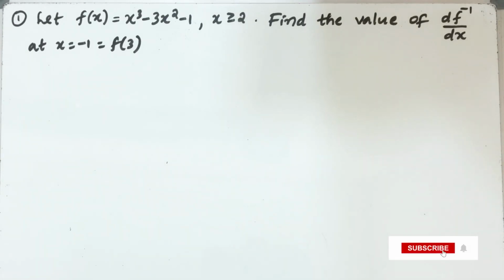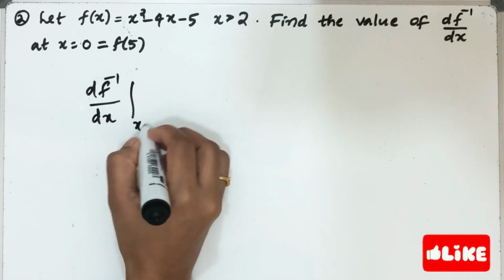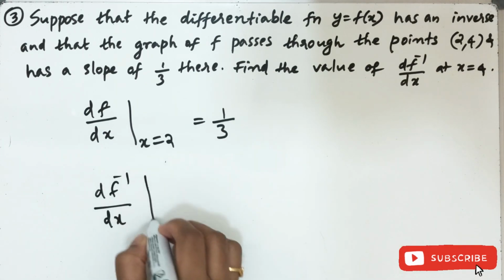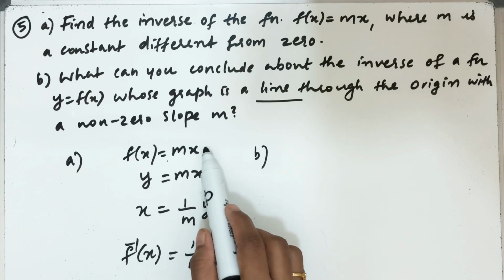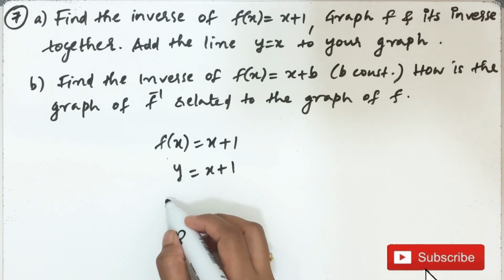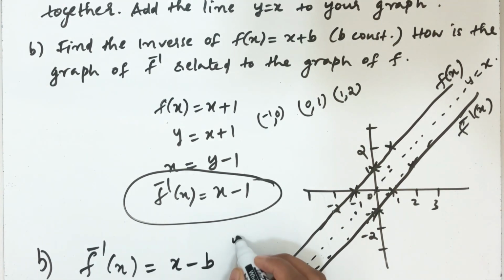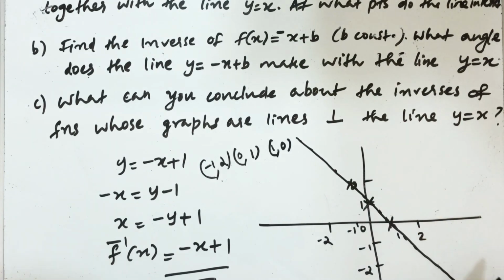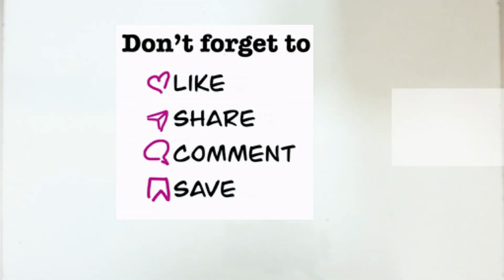Inverse Functions & their Derivatives, Exercises. Prepare for CSIR NET,JRF Mathematics.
This video discusses important exercises on Inverse functions and their Derivatives from the chapter Transcendental functions from textbook Calculus and Analytic geometry by GB Thomas & RL Finney.

- How to find derivative of inverse of a function
- how to find inverse and how to graph inverse